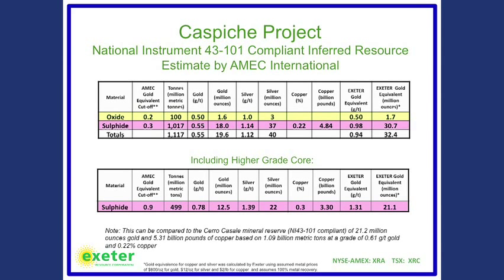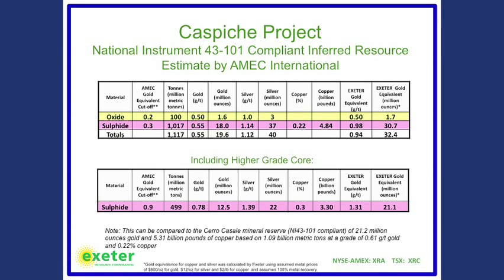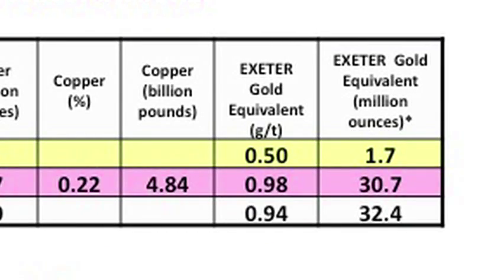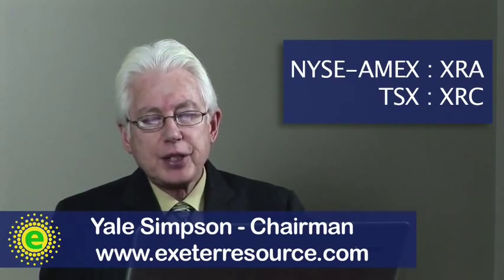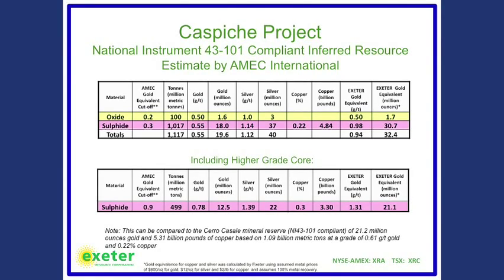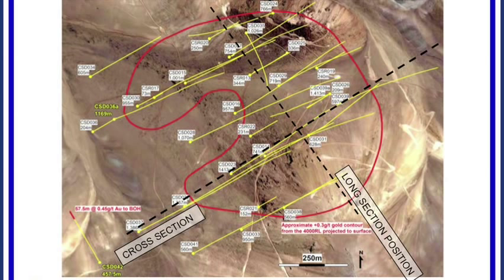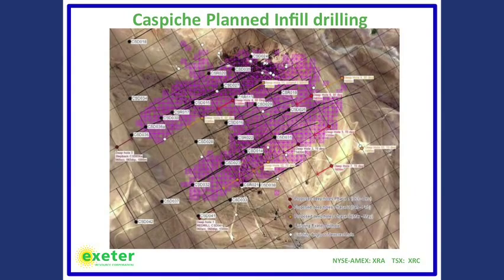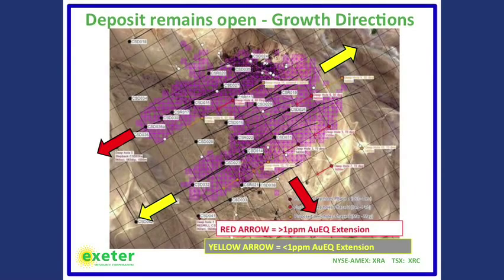Yale Simpson Gives Presentation on Exeter Resource Corp. Pt. 2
Yale Simpson, CEO of Exeter Resource Corporation, gives audio-visual presentation on Exeter's two main projects, Caspiche in Chile, and Cerro Moro in Argentina.